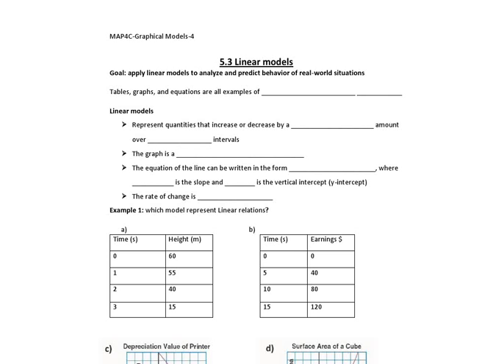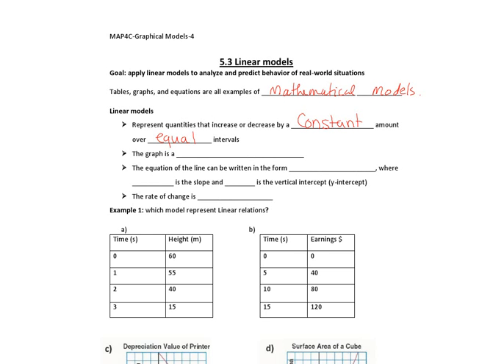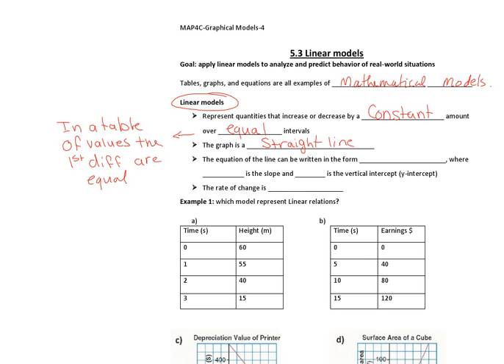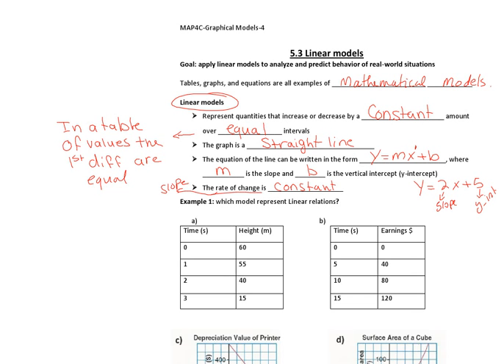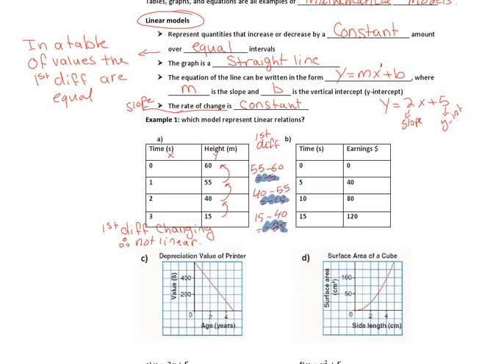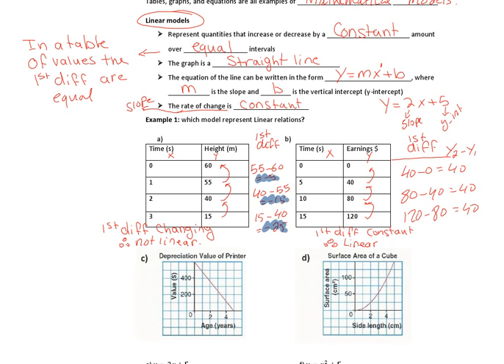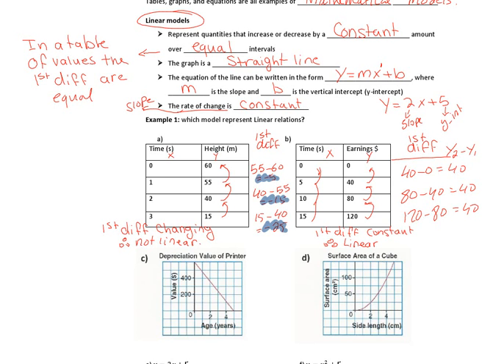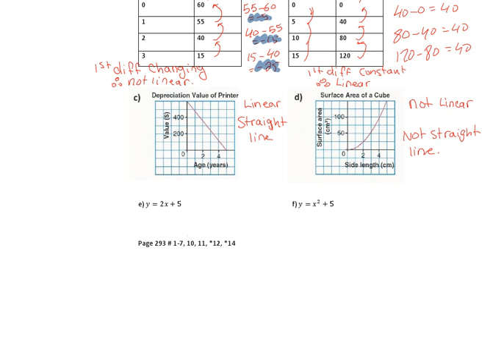linear regression 1